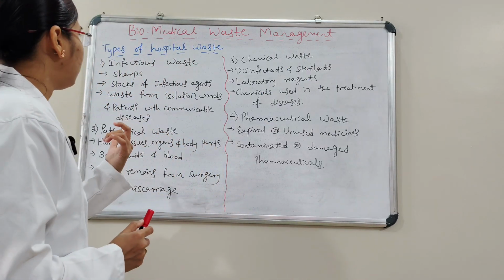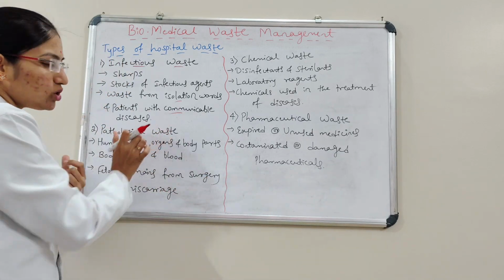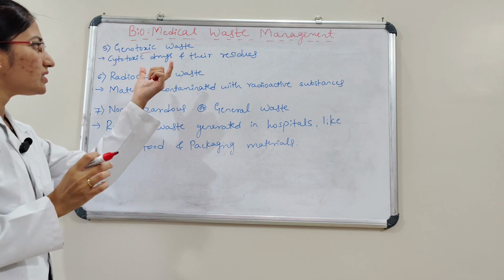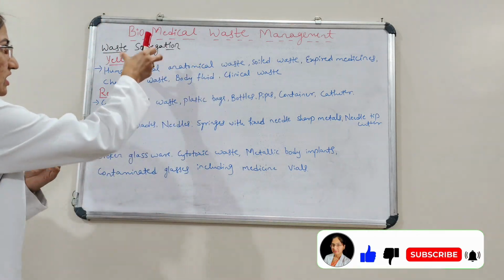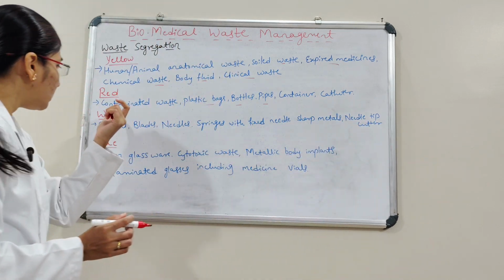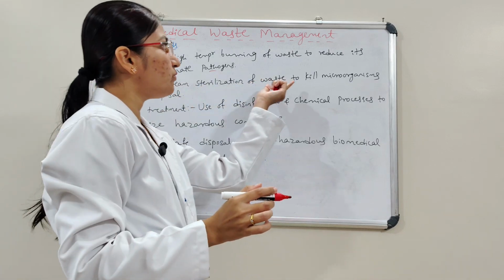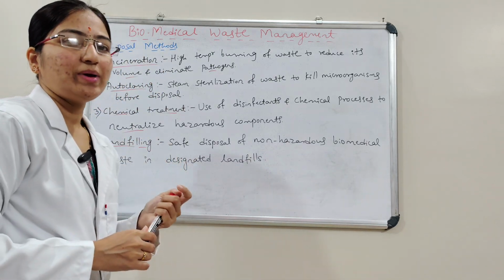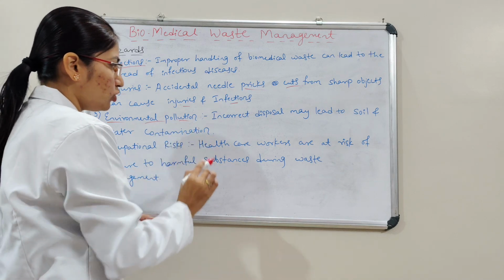Biomedical Waste(BMW) Management | Hospital Waste | Waste Segregation | Types Of Hospital Waste